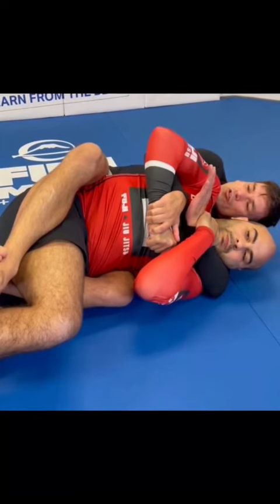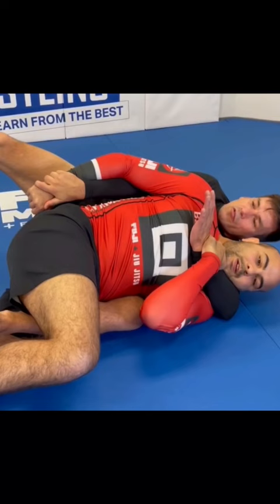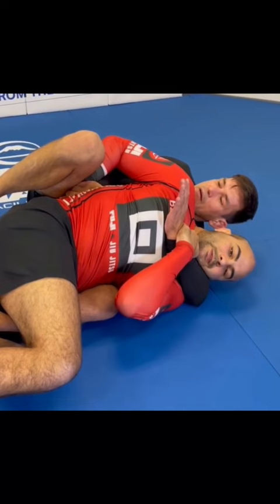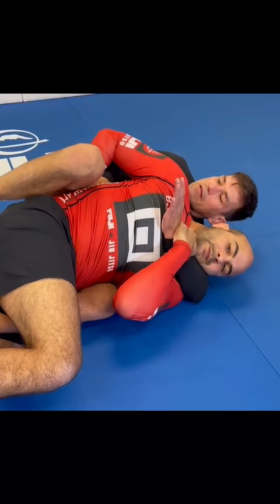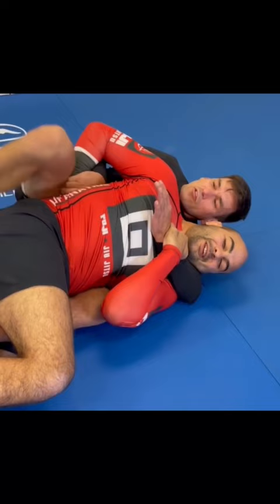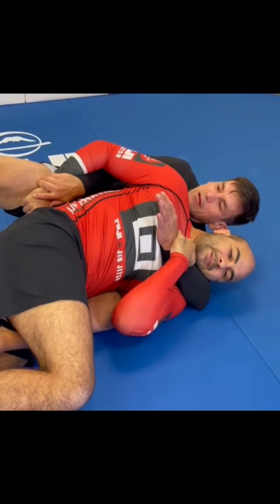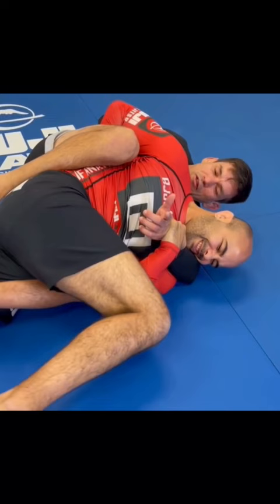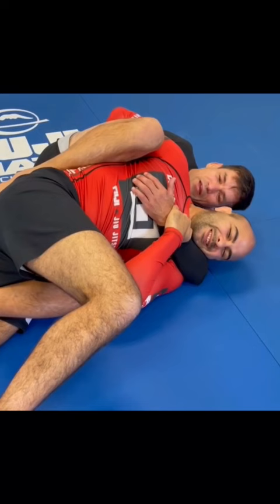Different Submission from Back by DEMIAN MAIA